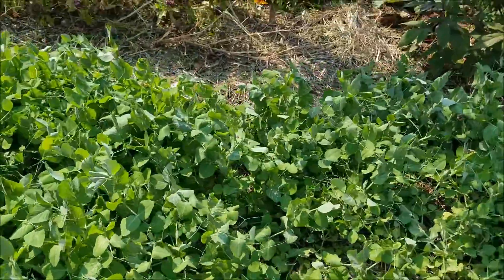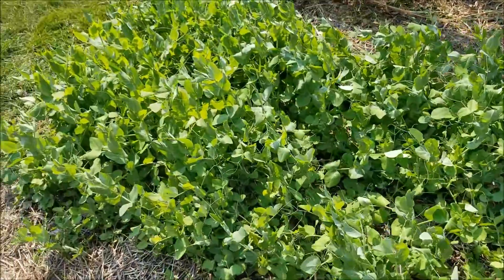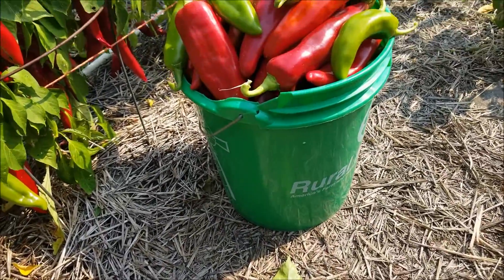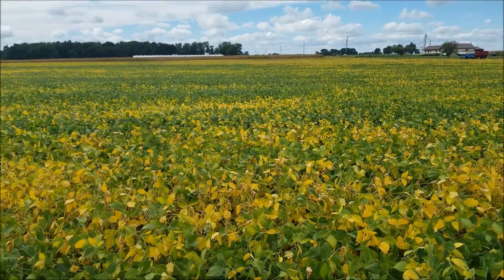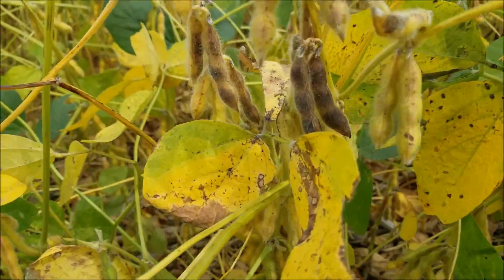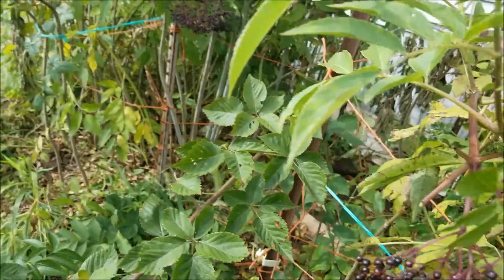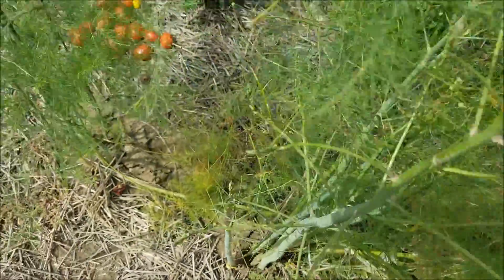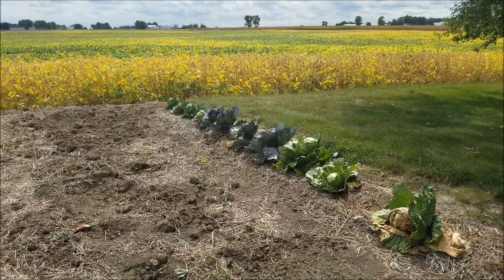September Soybeans and Garden Update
Just a quick video to show you what the fields look like now around our garden! The late snow peas are looking great--almost ready to bloom. And I picked a large bucket of hot peppers to roast. Again. We need to rethink next year's garden!